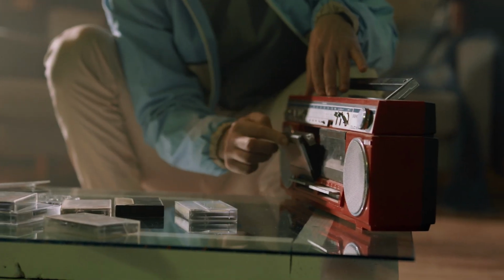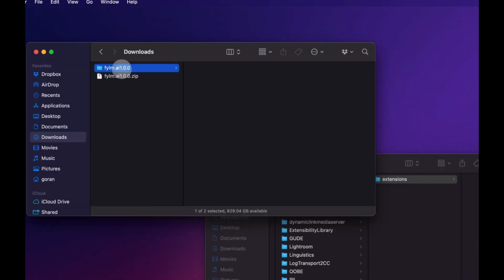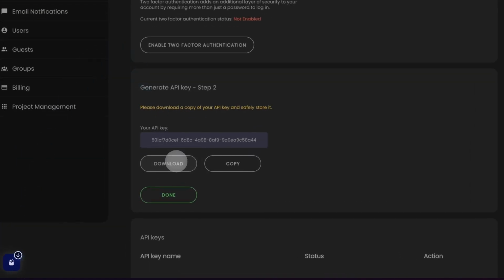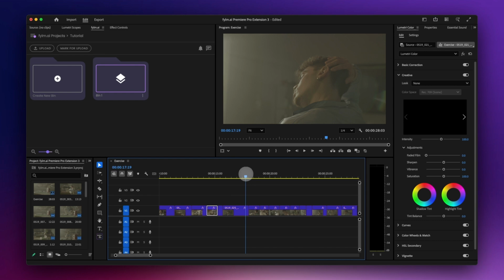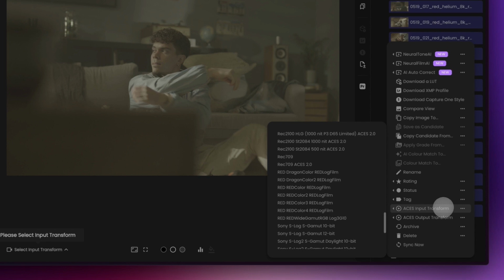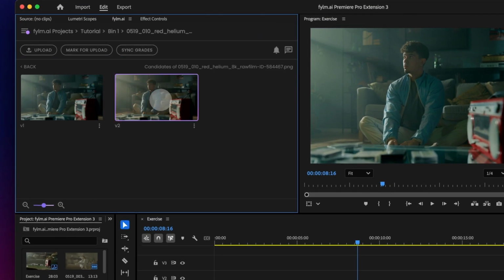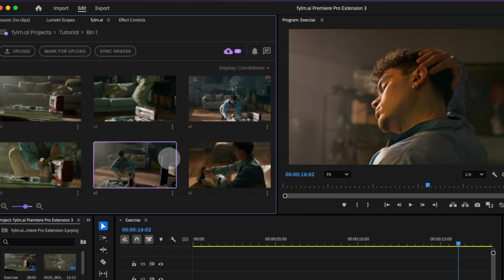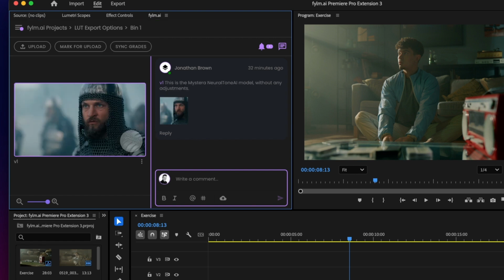Instant filmic grades in Premiere Pro with fylm.ai Extension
The fylm.ai Premiere Pro Extension brings your entire grading workflow together with seamless, instant one-click sync between fylm.ai and your timeline. Upload images instantly, collaborate effortlessly inside Premiere Pro, and keep every grade organized in one unified space. Powered by advanced AI and refined film-like traditional tools, it elevates your color grading to a new standard of quality—making it the fastest, smartest, and easiest way to achieve stunning results right inside Premiere Pro.